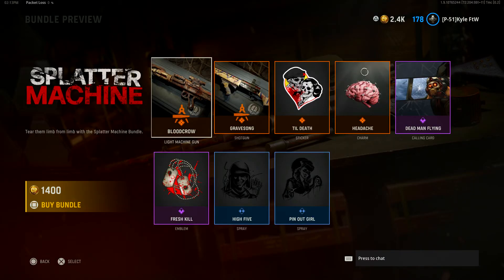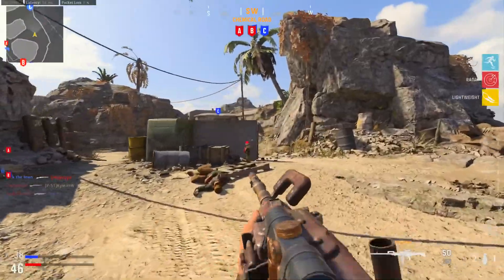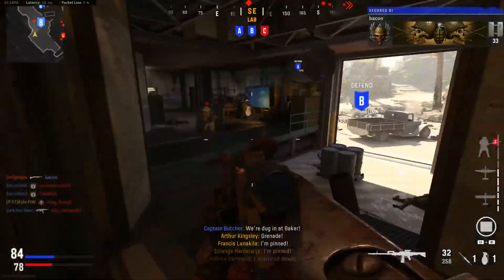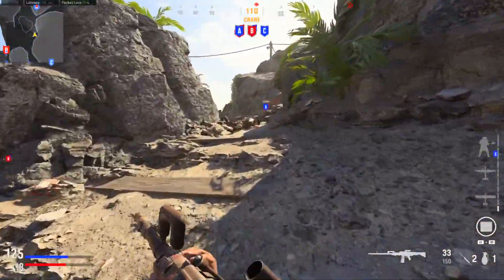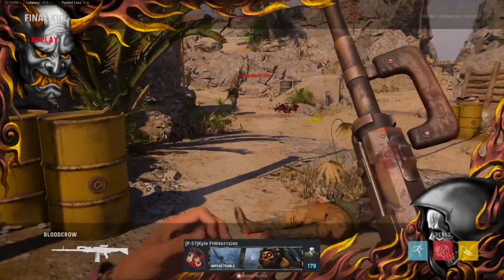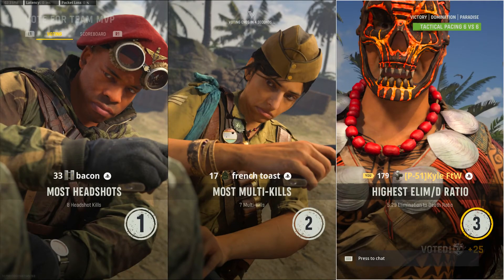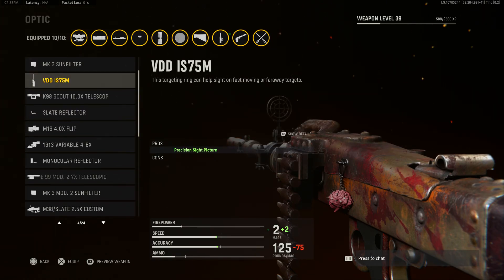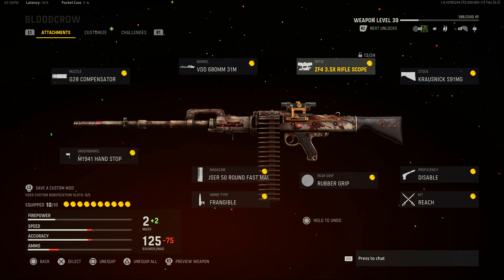NEW MG-42 BLOODCROW BLUEPRINT | SPLATTER MACHINE BUNDLE | BLUEPRINT REVIEW #133 | COD: VANGUARD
This event hit really close to home for me and anything is appreciated! I myself am planning on donating $20 on top of the clothes and other things. If you did donate thank you so much and I hope you have an amazing 2022 :D

Today is another Call of Duty Vanguard Video! Today's video is the first episode of Blueprint Review in Vanguard! This also the beginning of a series where we look at blueprints in the game and rate them based off of their looks, function, and whether or not the blueprint is worth using! If you guys enjoyed the video, make sure to leave a like if you and subscribe if you are new for a new Call of Duty Video six days a week! :D

Intro: Rome in Silver & Tails - Forever

Timstamps:
Intro: 0:00
Splatter Machine Bundle Overview: 0:06
Bloodcrow Inspect: 1:39
Bloodcrow Gameplay: 2:12
Colorado Fire Talk w/ Donation Info: 9:02
Bloodcrow Review: 11:39
Outro: 16:17

Links to stuff I use when I game:
Twitter.com/KyleFtWYT